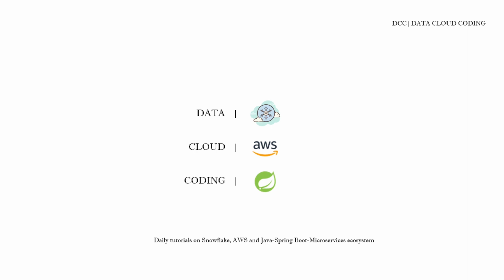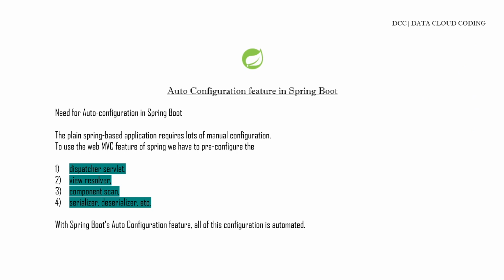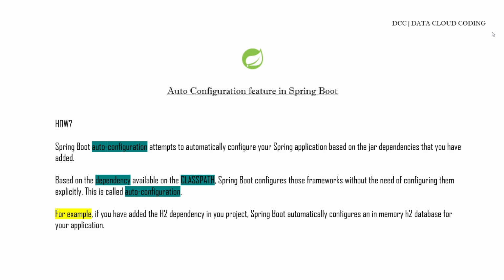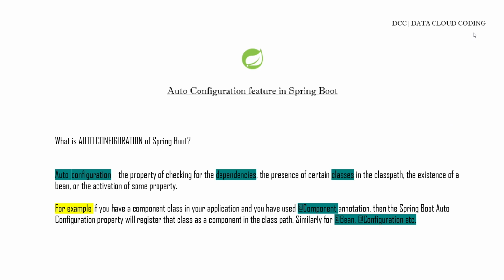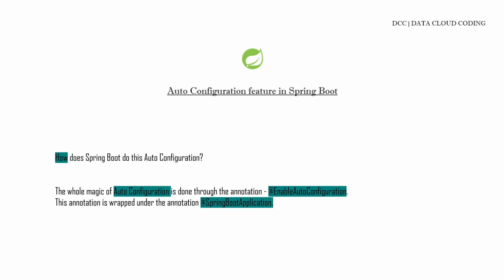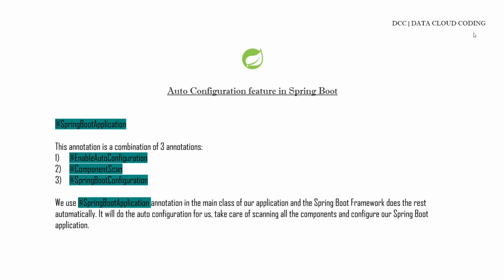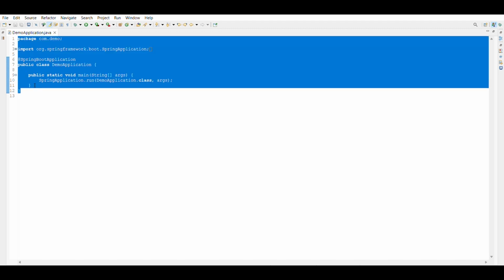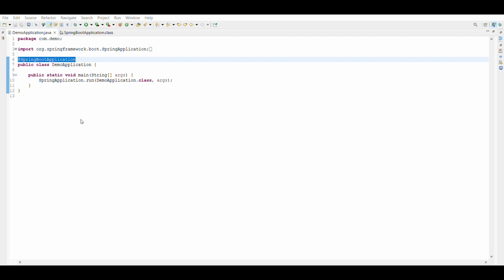Spring Boot Auto Configuration Feature | @SpringBootApplication annotation | With Demo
Spring Boot is one of the most trending technologies in the IT development career.
This is a tutorial on what is the Auto Configuration Feature in Spring Boot, along with the @SpringBootApplication annotation.
Eventually full Spring Boot Tutorial will be uploaded. Let's make learning easy.